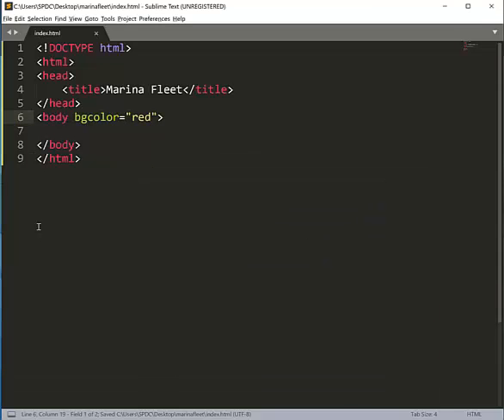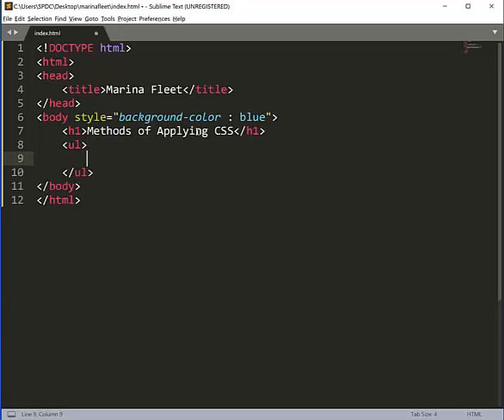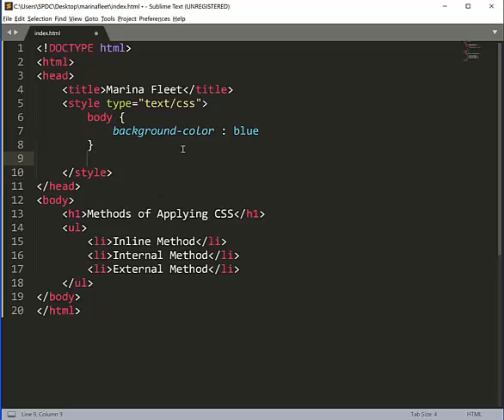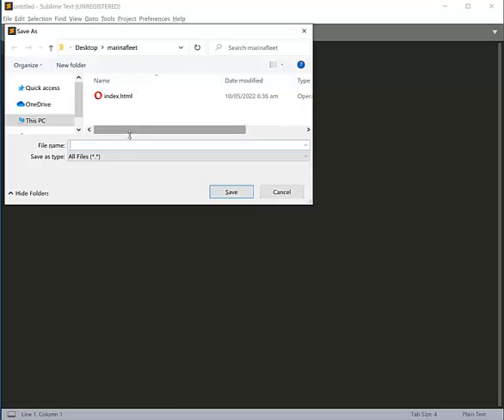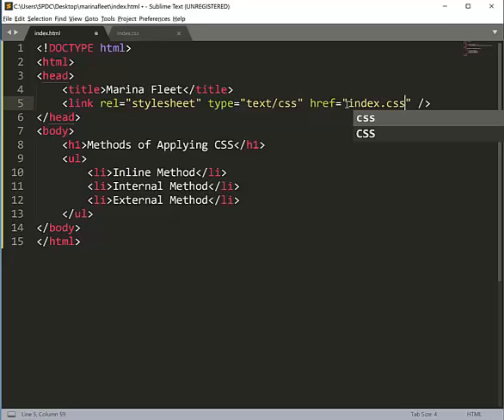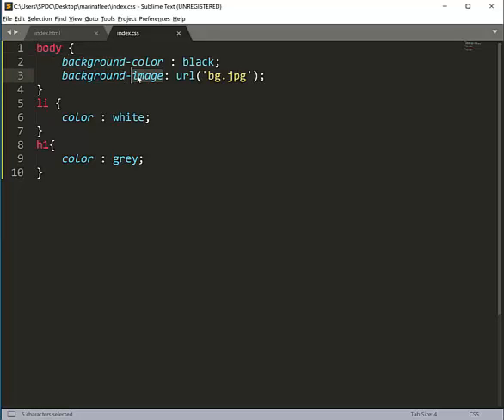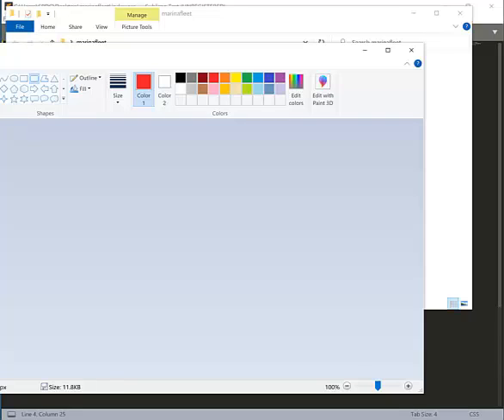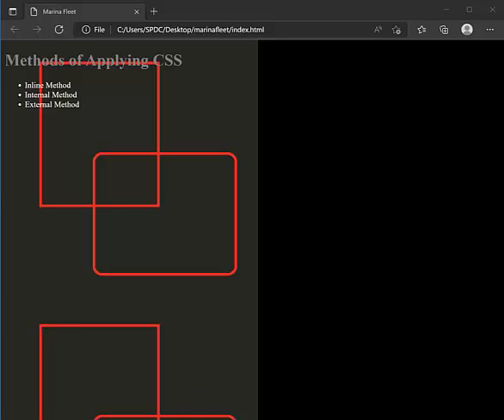Introduction to CSS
Introduction to CSS for Beginners